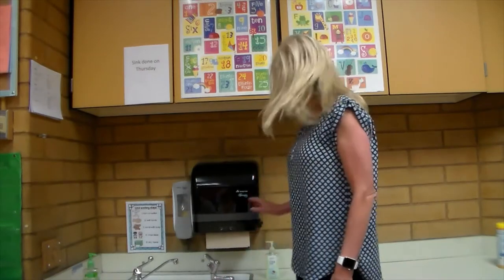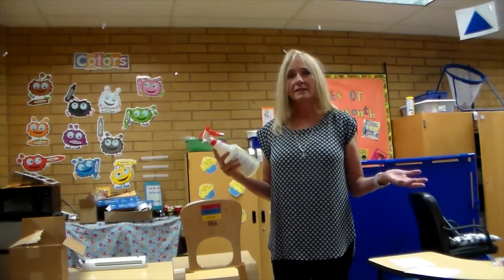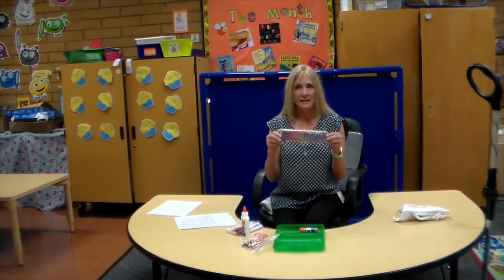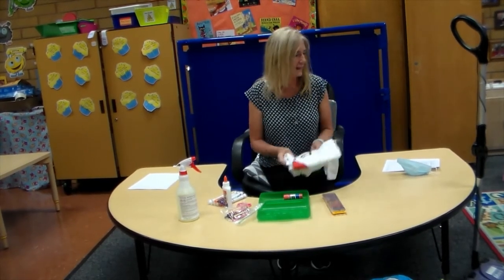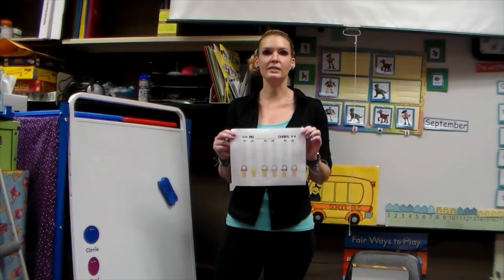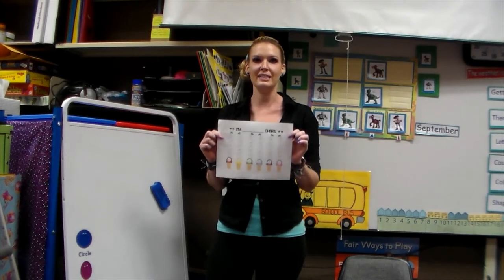Back To School 2020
Sarah Jane Adams Elementary School Preschool virtual parent orientation.